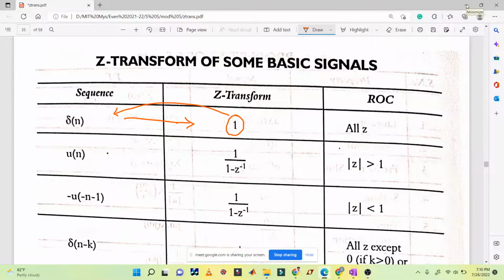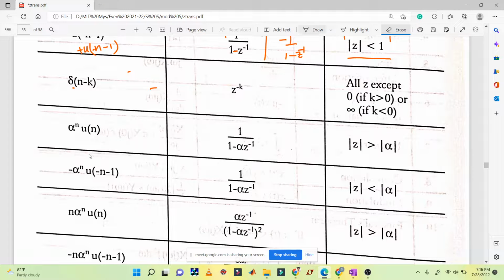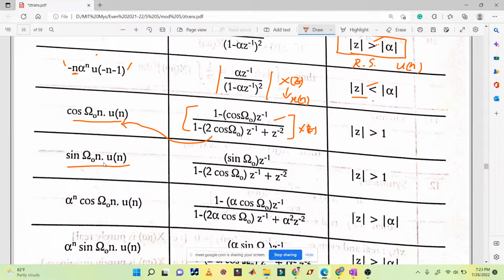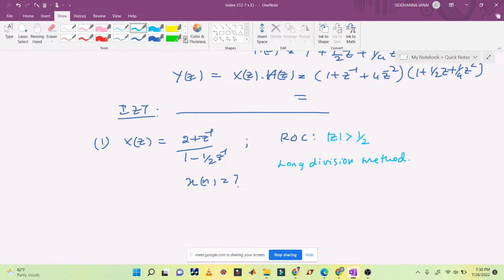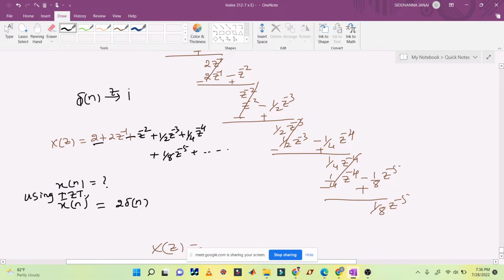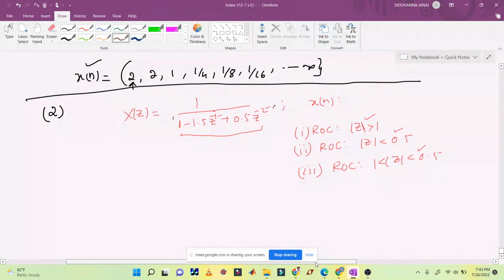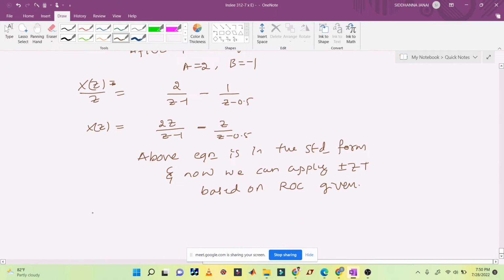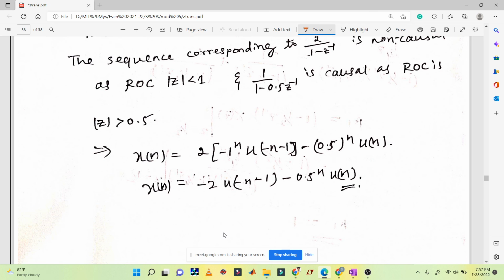Inverse Z_transforms Session 1